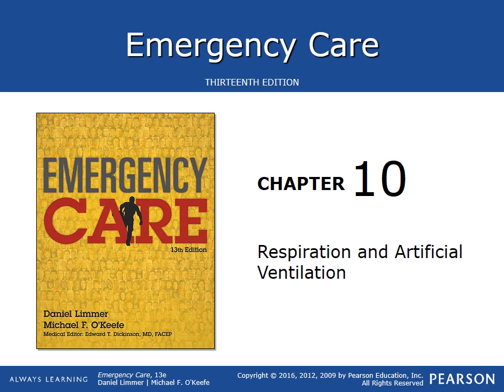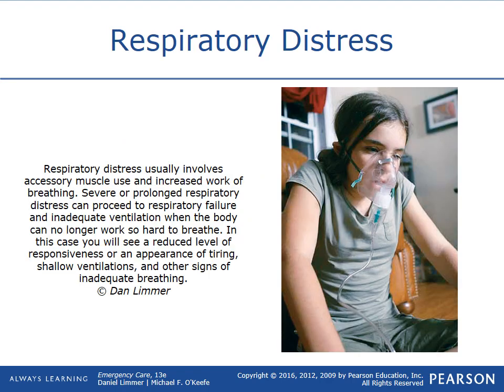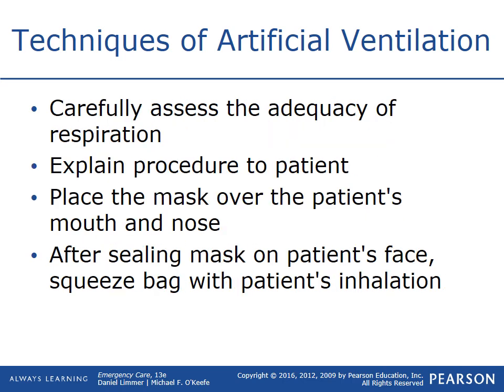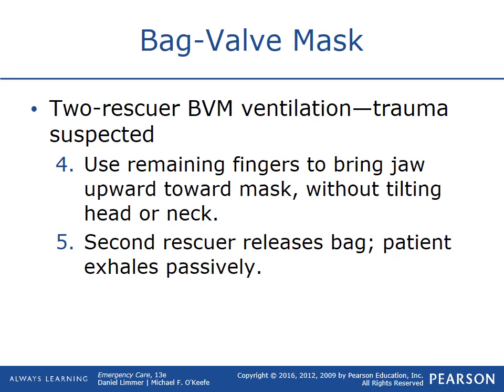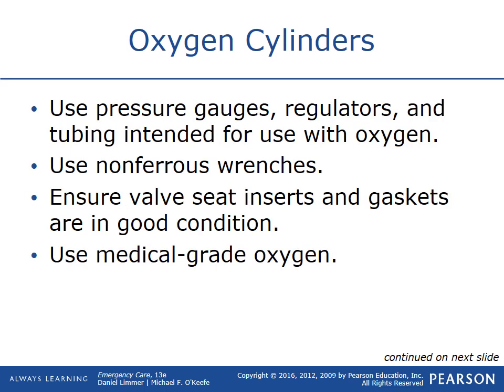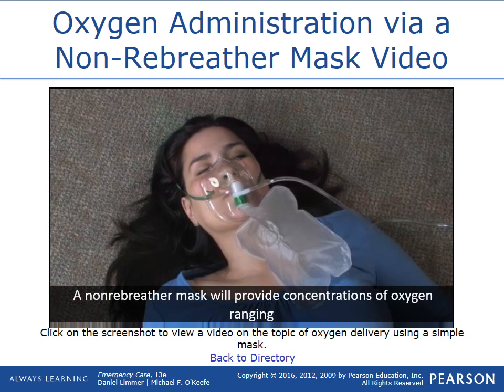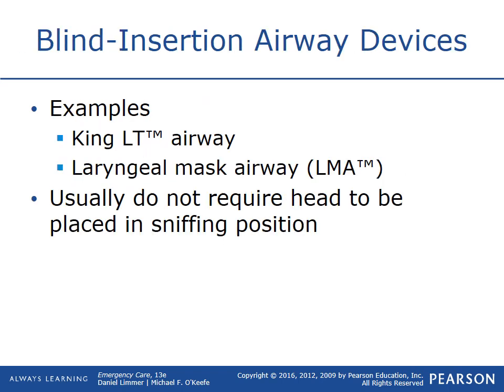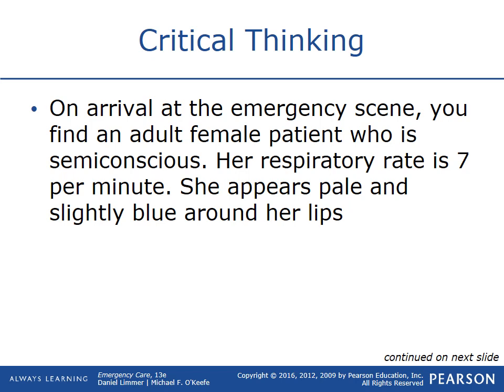EMT Chapter 10 Lecture: Respiration & Artificial Ventilation